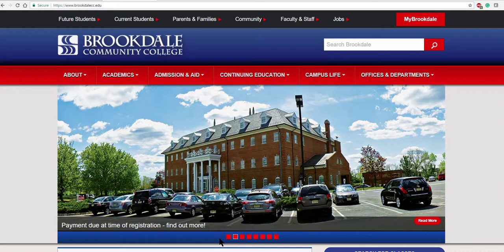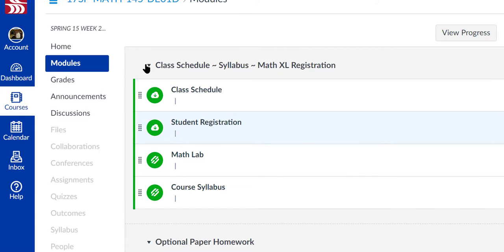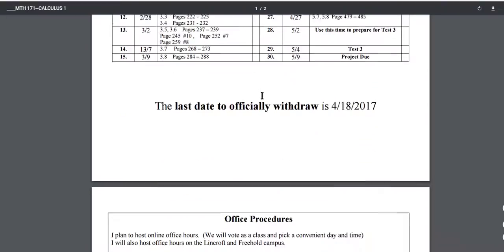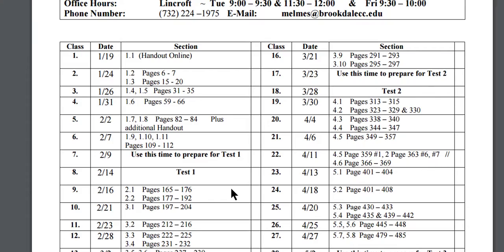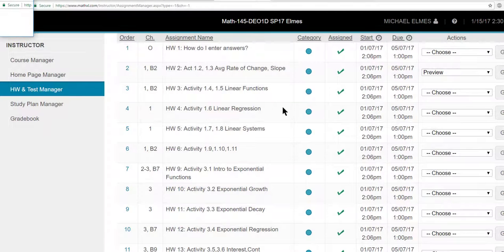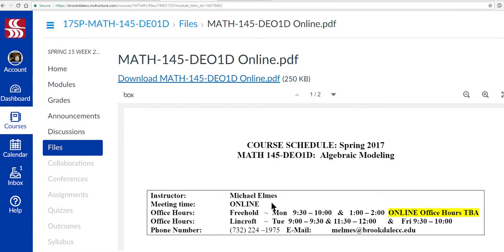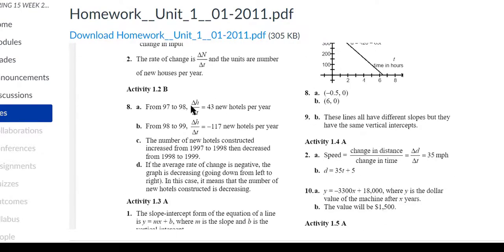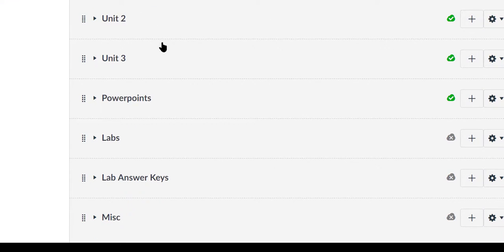Intro Video 1 Online Math 145